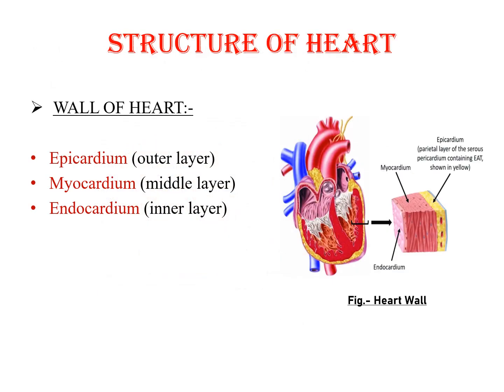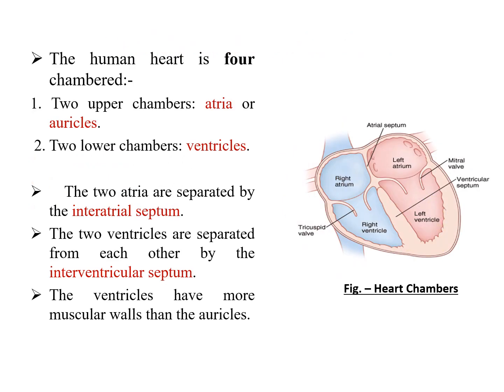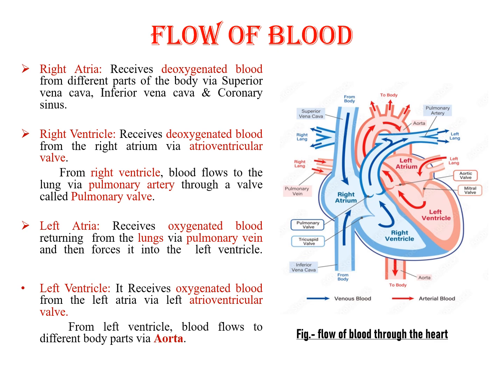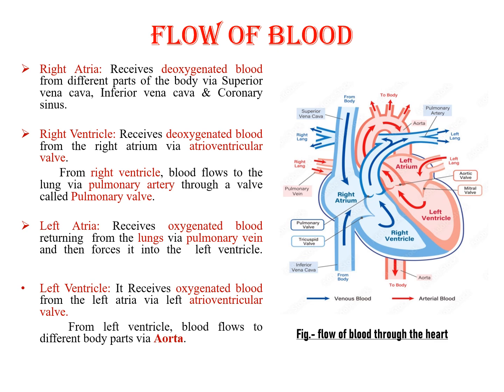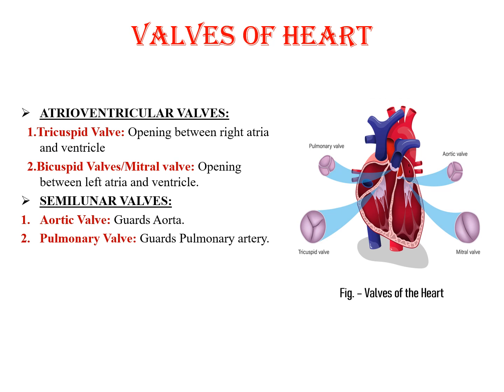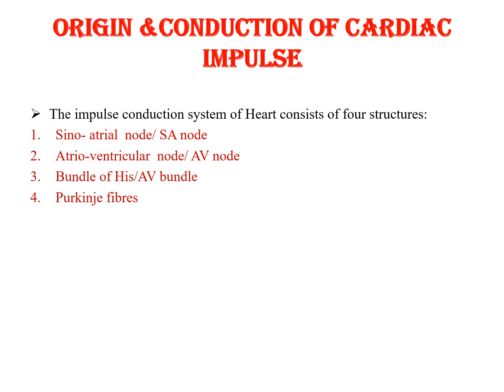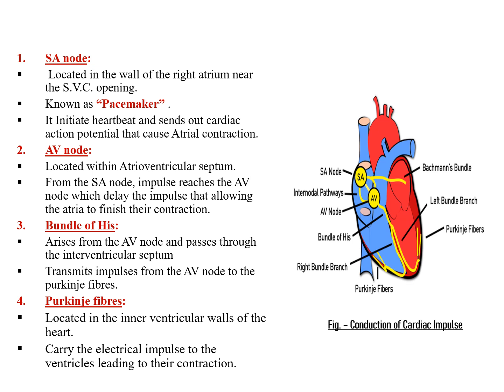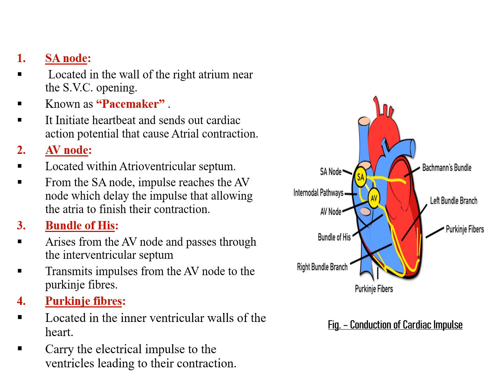Structure of Human Heart & Conduction of Cardiac Impulse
Structure of Human Heart & Conduction of Cardiac Impulse  by Parishmita Devi